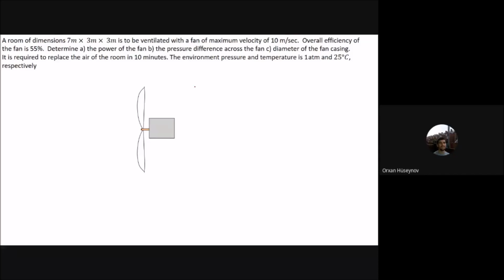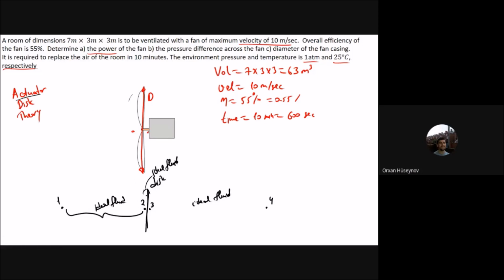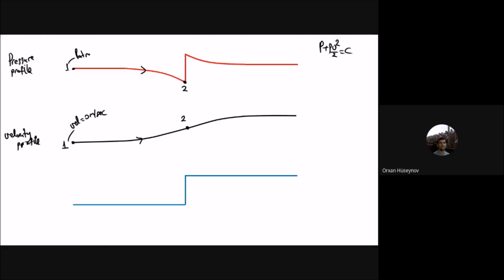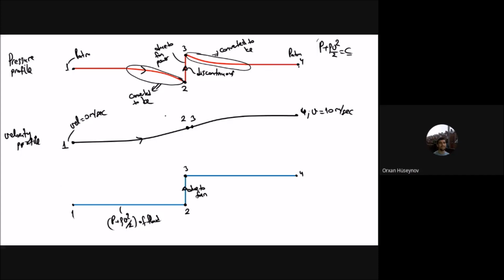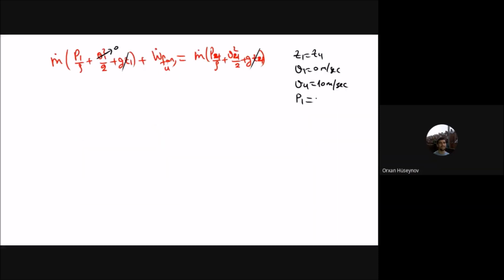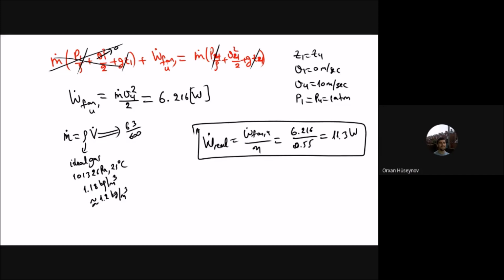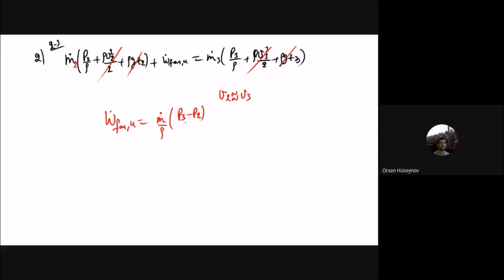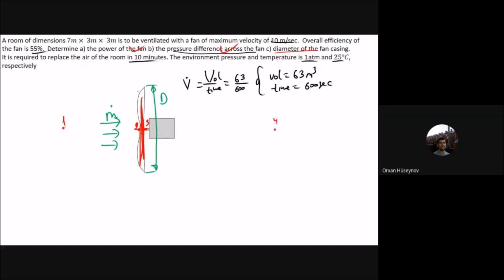lec 11 actuator disk theory solved problem